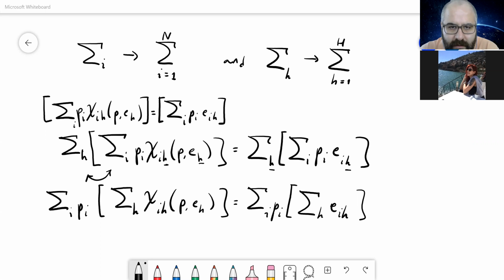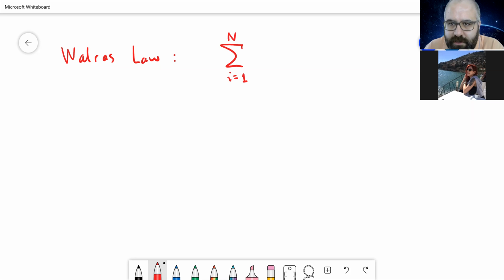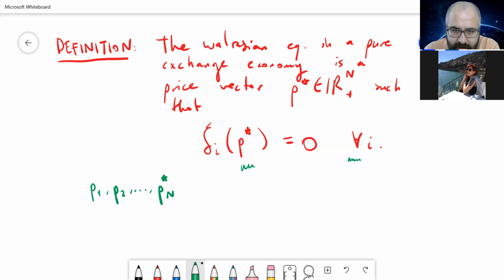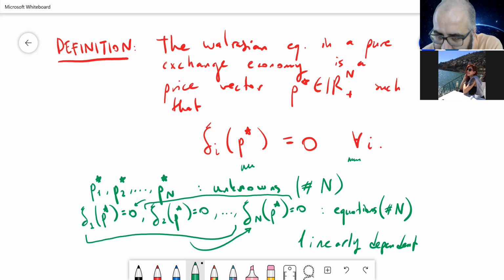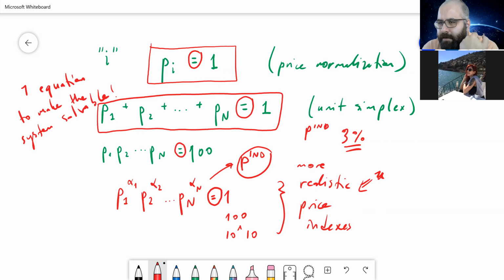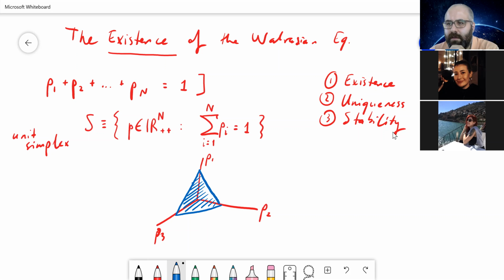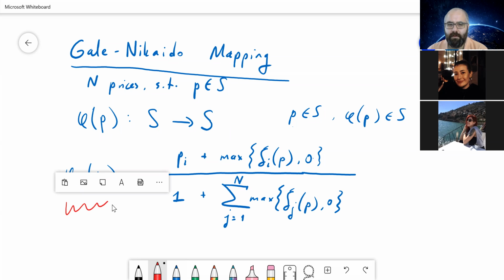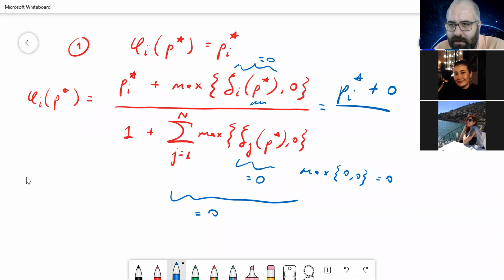ECO419 Computable General Equilibrium Models Lecture 2 Part b